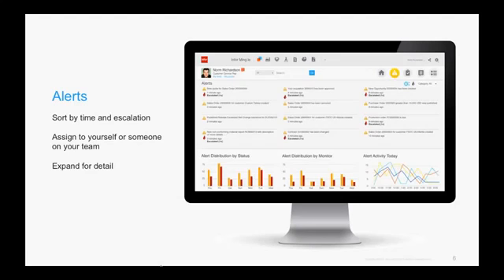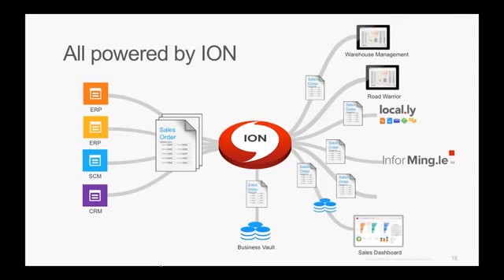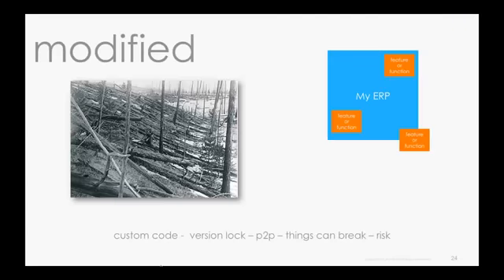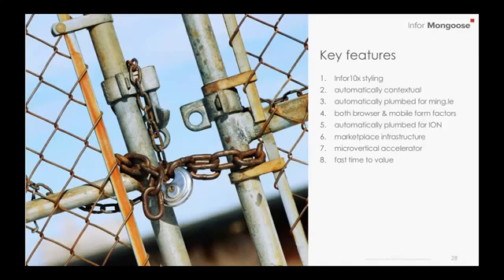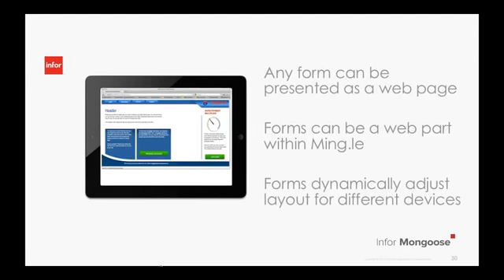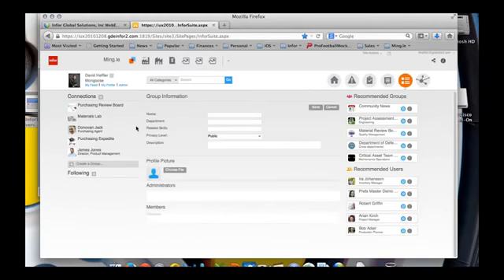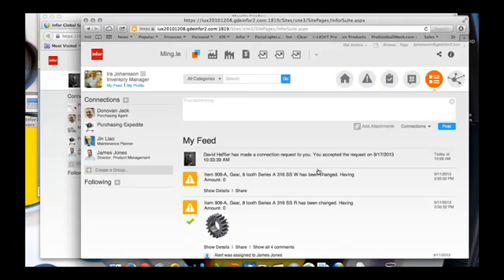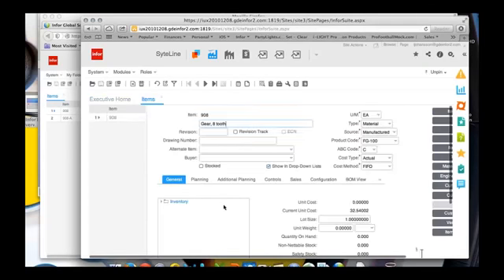Infor 10x Experience - SyteLine ERP Manufacuring Software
Infor 10x unites a multi-purpose middleware platform featuring social, mobile, analytical, and cloud capabilities with Infor's industry-leading suite of solutions. All major applications feature a reinvented HTML5 user experience, the new Infor Ming.le collaboration platform, and pervasive in-context analytics embedded throughout workflows that are packaged within the Infor ION integration framework. The release combines innovation with a consumer-inspired user-experience to make business software flexible, agile and easier to use.

About Copley: For nearly 25 years The Copley Consulting Group has delivered enterprise solution success to hundreds of companies, ranging from Fortune 1000 companies to start-up operations. Having embraced solutions from two market leaders in Infor and IBM, Copley successfully implements world class solutions in the areas of ERP, CRM, Business Intelligence and Enterprise Asset Management. Offering extensive professional services as an integral component of our solution deployment, Copley provides training, education and technical services melded with a focus on Best Practices.